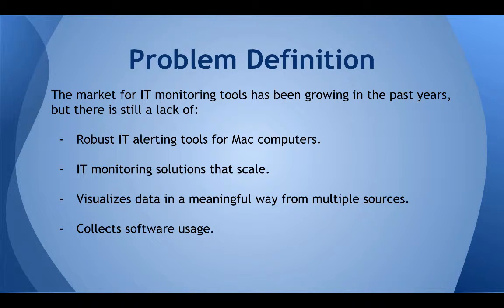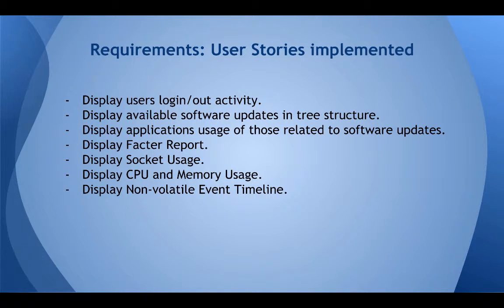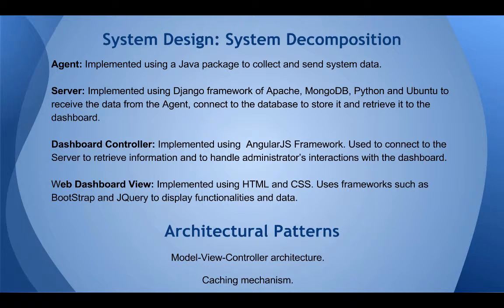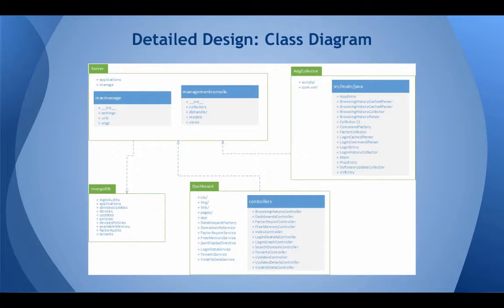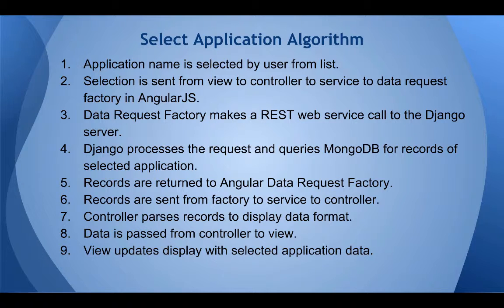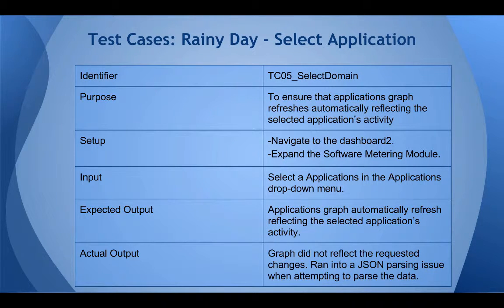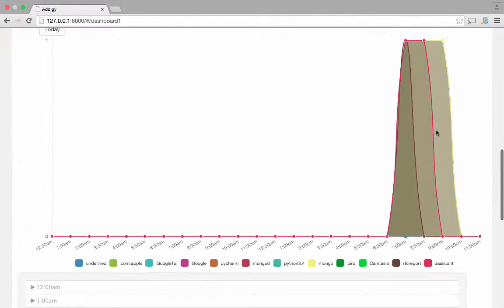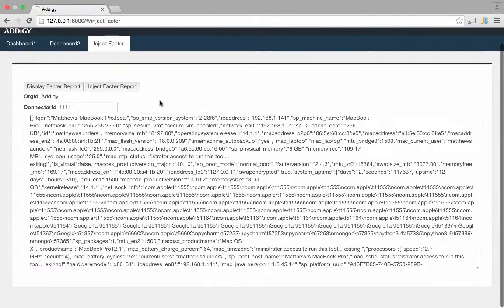FIUSCIS SeniorProject 2015Summer ITIntelligence IntroVideo